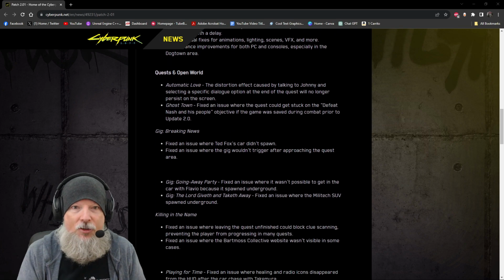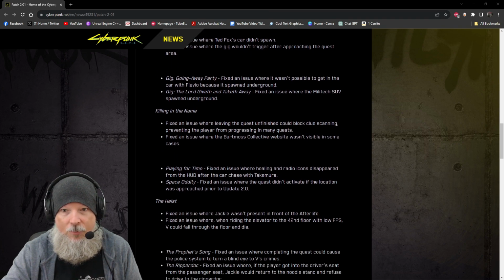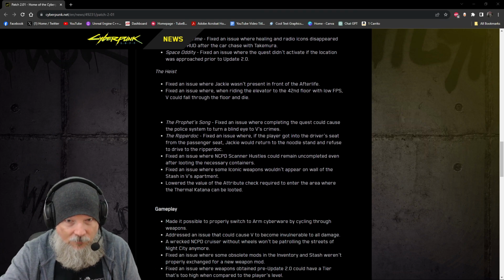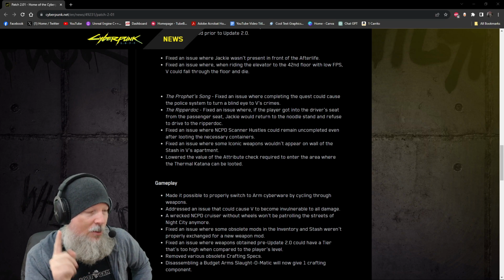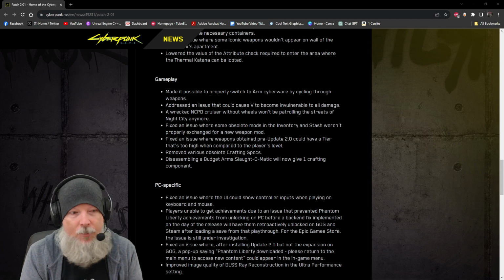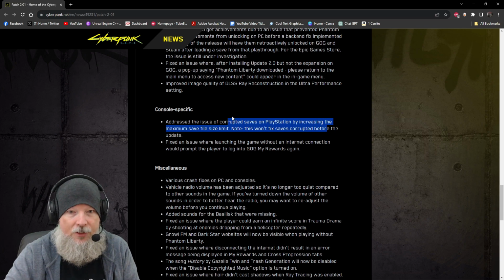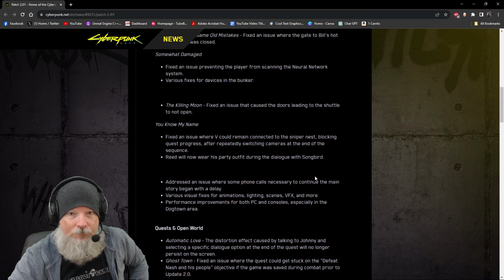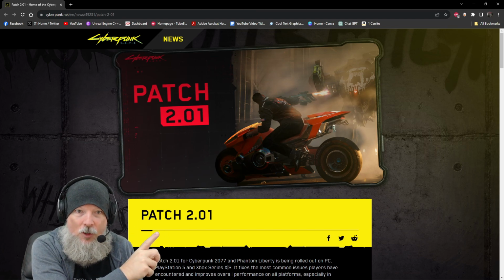Cyberpunk 2077 News - Patch 2.01 Is LIVE!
In the latest Cyberpunk 2077 news, CD Projekt Red just pushed patch 2.01 live on all platforms, meaning we've got a slew of new performance and bug fixes for our favorite sci-fi game. Let's work our way through the 2.01 patch notes to see what's new for Cyberpunk 2077 and then get back to exploring Night City, chooms!